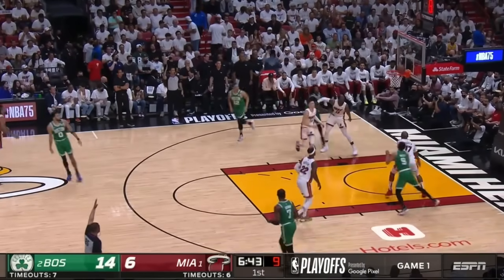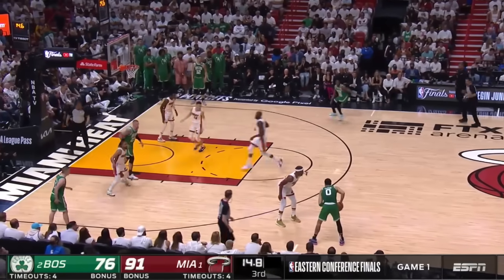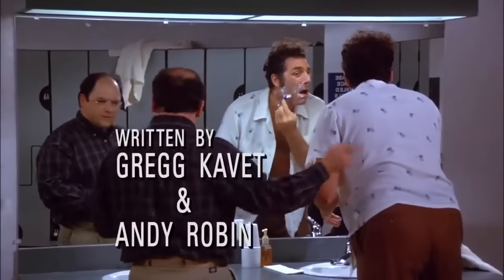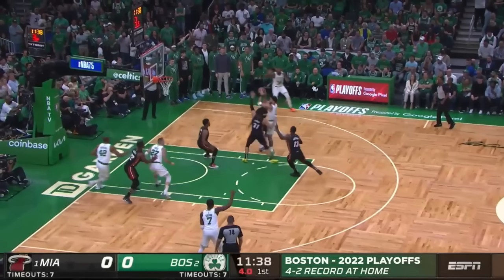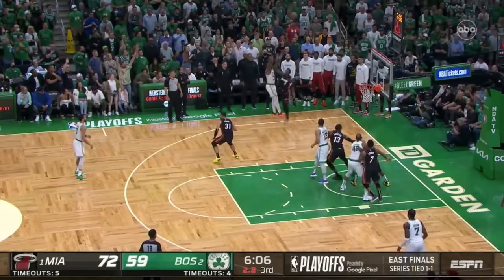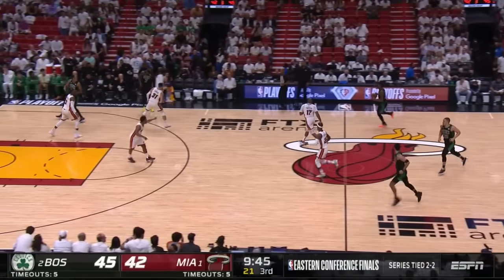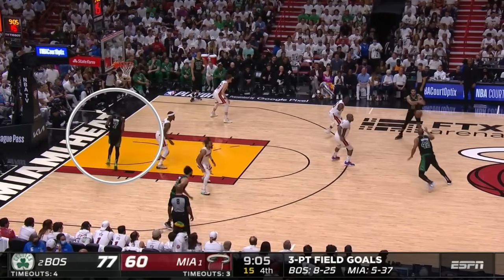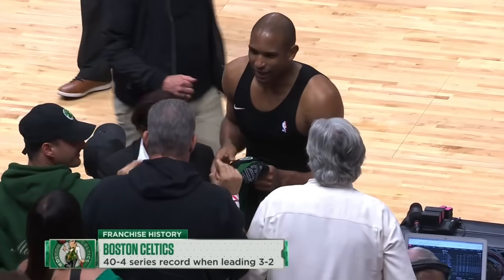How the Celtics countered Miami’s suffocating defense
Boston has quietly changed their offensive process after Miami's 19 steals in Game 3. This film room study details exactly what adjustments Coach Ime Udoka and the Celtics have made in the 2022 Eastern Conference Finals to counter the Heat's swarming playoff defense, led by Jimmy Butler and Bam Adebayo.